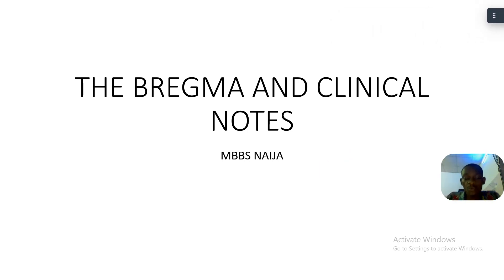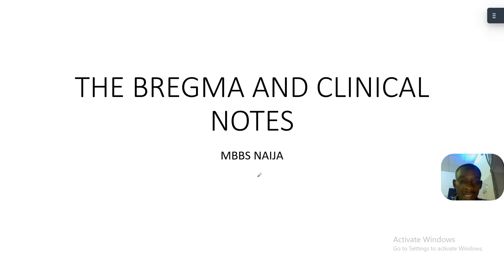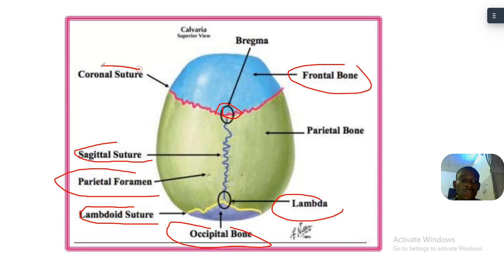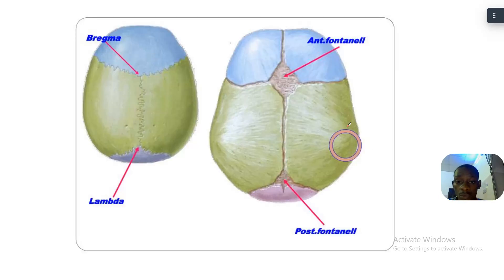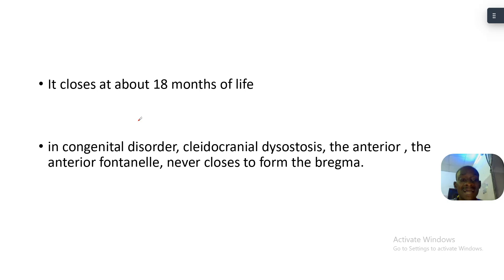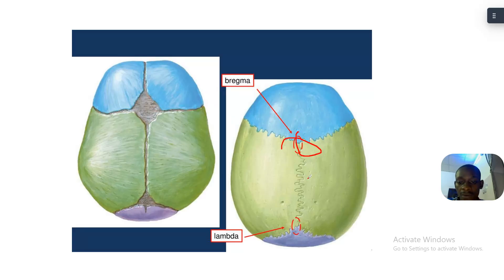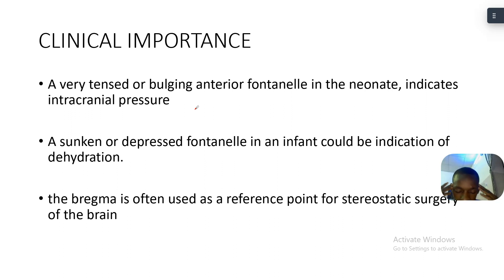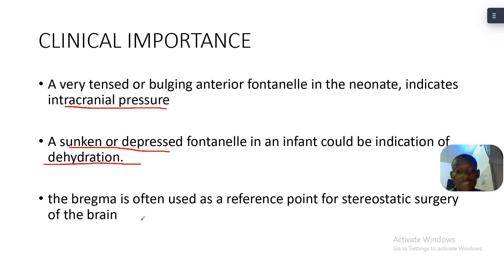Discuss the bregma Anatomy and its clinical Anatomy correlation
The bregma is the midline bony landmark where the coronal and sagittal sutures meet, between the frontal and two parietal bones.

It is the anterior fontanelle in the neonate and closes in the second year 2 (typically around 18 months after birth).

It is one of the skull landmarks, craniometric points for radiological or anthropological skull measurement.